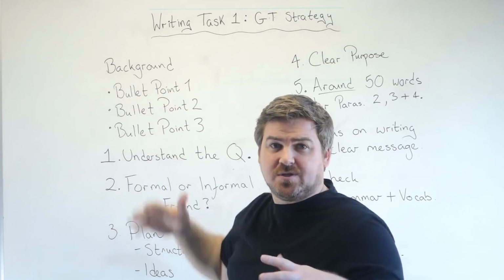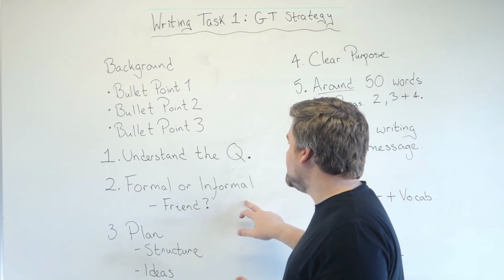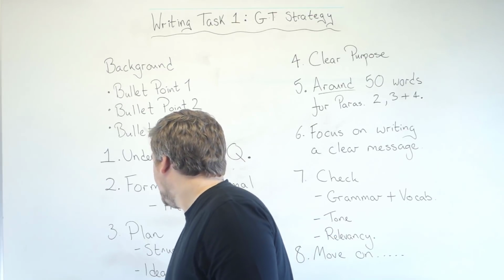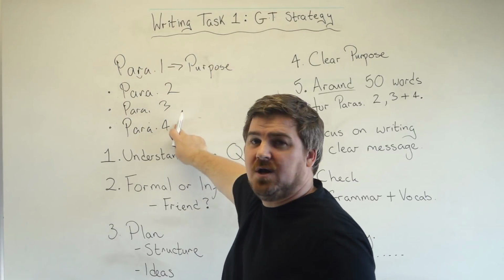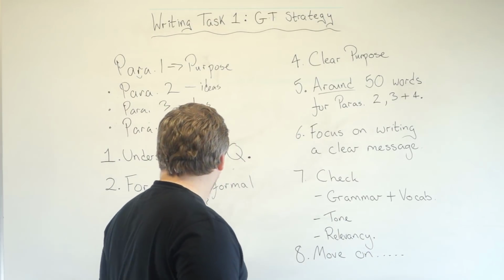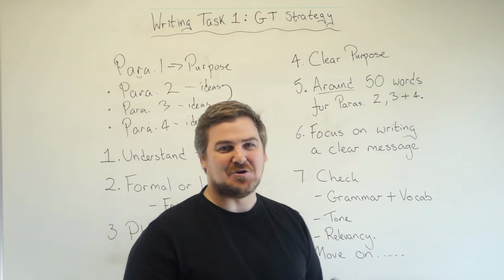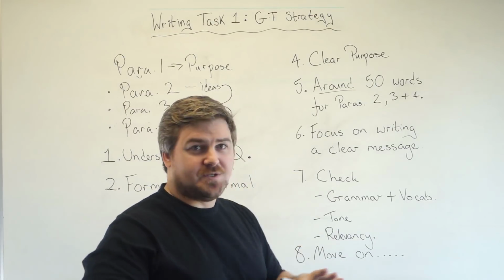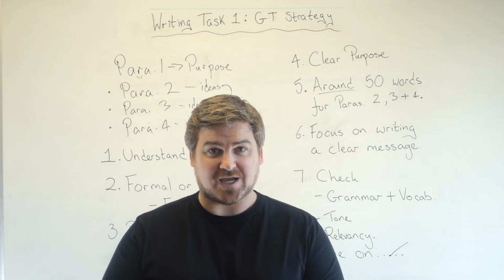IELTS Writing Task 1 General Training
You'll find more help with IELTS Writing Task 1 General Training on my free Fundamentals Course:

I made a video on Task 1 Academic a couple of days ago and some of you General Training folk were feeling left out.

Here's my simple strategy to tackle any Task 1 GT question.

Try it and let me know if it helps you out.

Thanks

Chris

For more help with Task 1 Writing, go to our